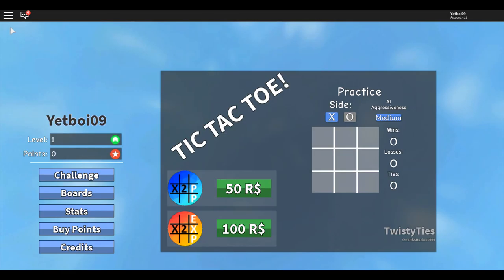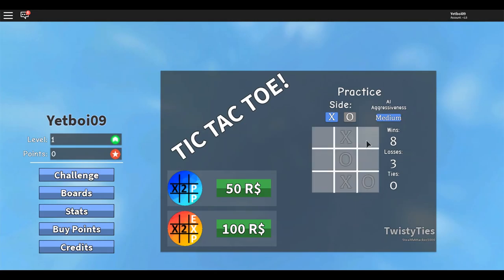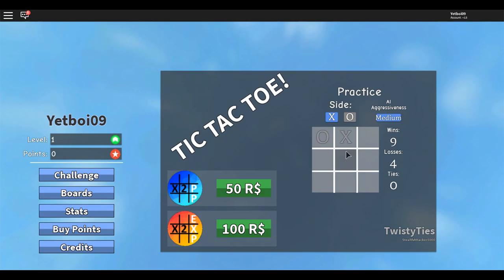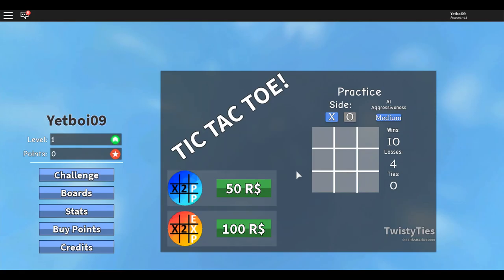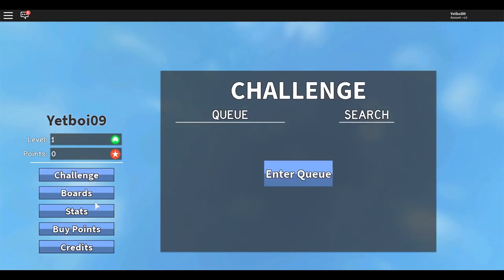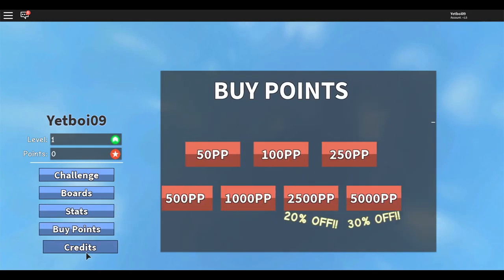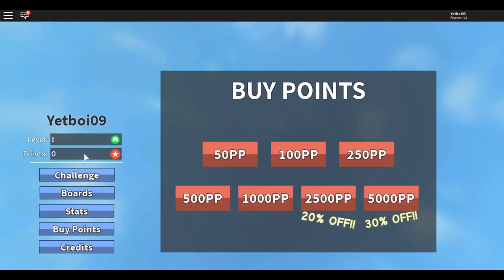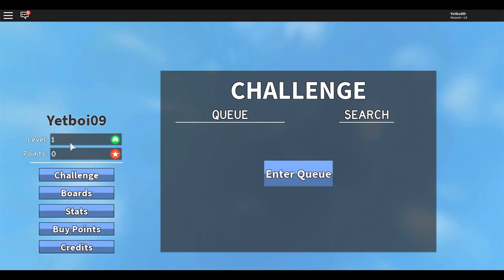TIC TAC TOE!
Today Were playing Tic Tac Toe